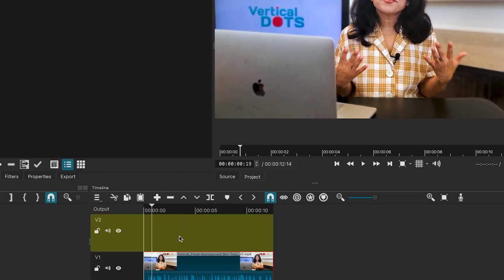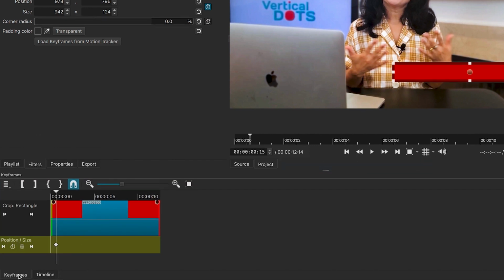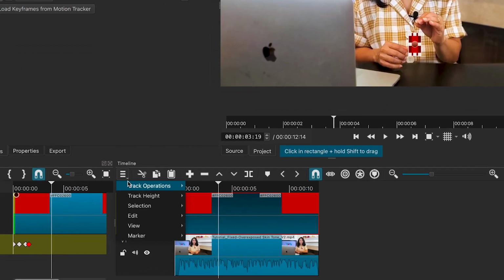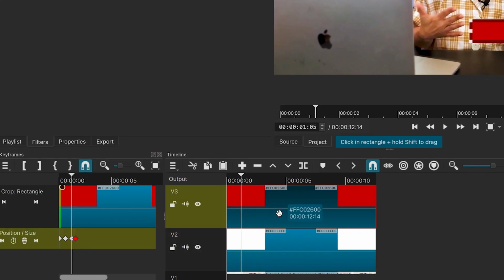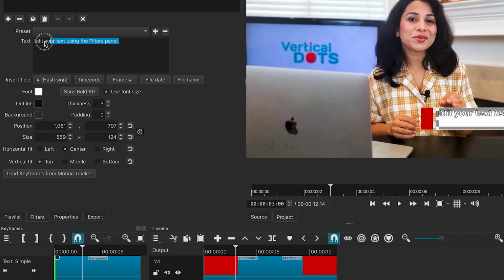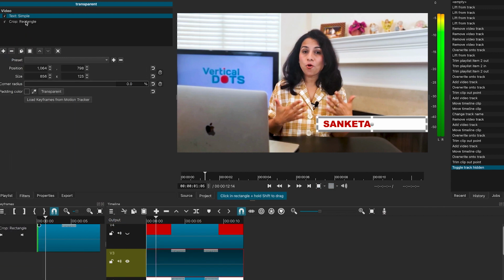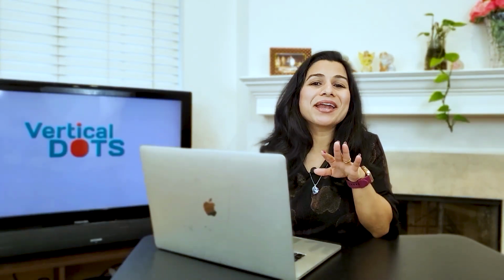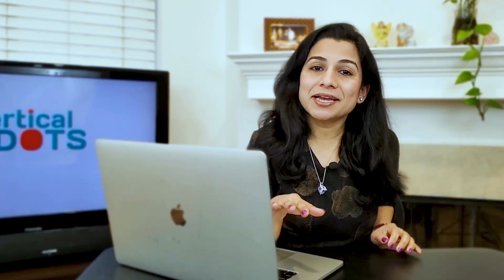Text Effect/ Animated Lower Thirds in Shotcut Part 1| Don’t miss the last part!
Elevate Your Videos with Stunning Lower Third Animations! Learn how to create eye-catching lower thirds using Shotcut. Join me, as I guide you step-by-step through this dynamic animation tutorial.

🎨 Master the Art of Lower Thirds:
Discover the secrets behind crafting a sleek lower third with color customization, keyframes, and precise cropping. No After Effects needed—just your creativity and Shotcut!
👉 In this tutorial, you'll learn:
• Creating shapes
• Perfecting keyframes for seamless animations
• Layering multiple elements for a polished look
• Exporting your masterpiece as a reusable transparent text template